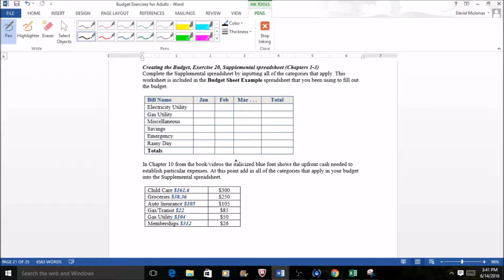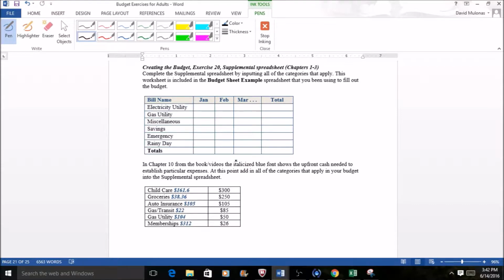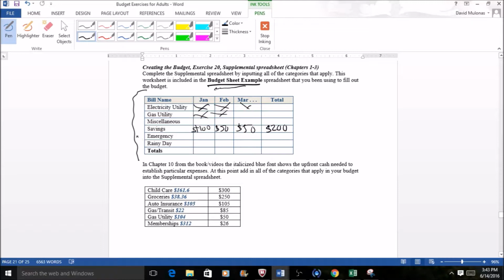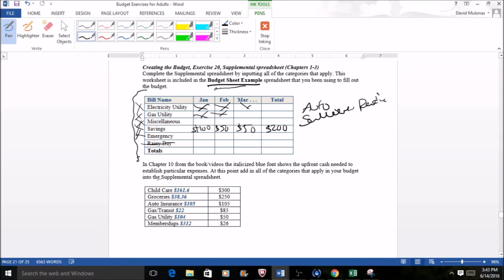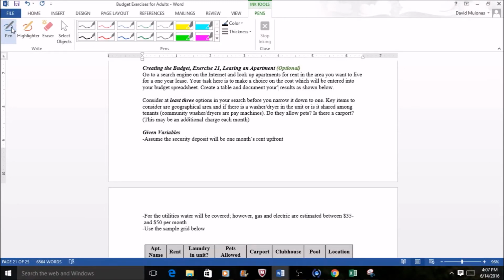Personal Finance 101 Tips - Millennials/Adults, Budget Exercise 20, Supplemental Spreadsheet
This section is about expenses and savings vehicles that you need to pay for throughout the year captured in a separate bank account and tracked in a separate spreasdsheet.